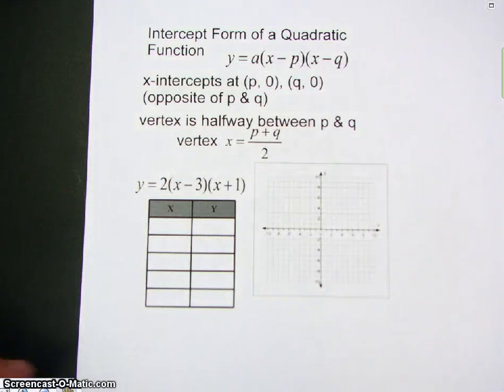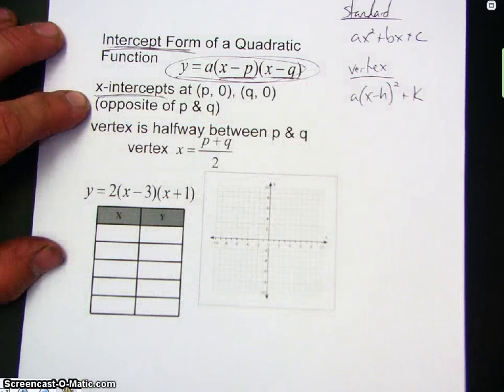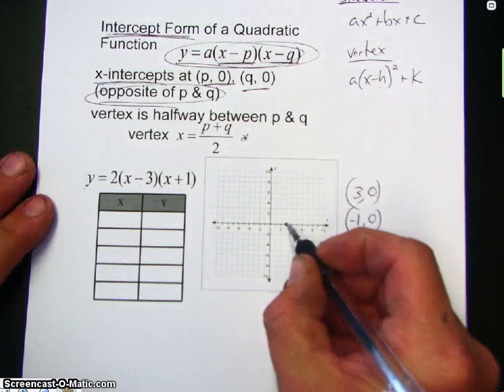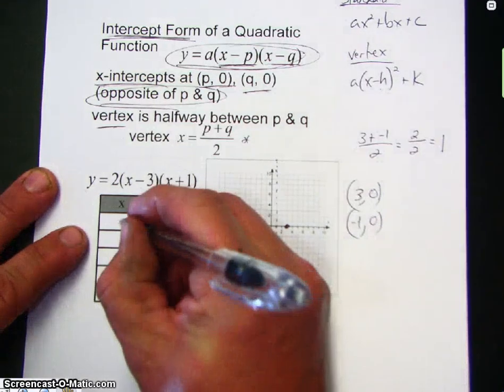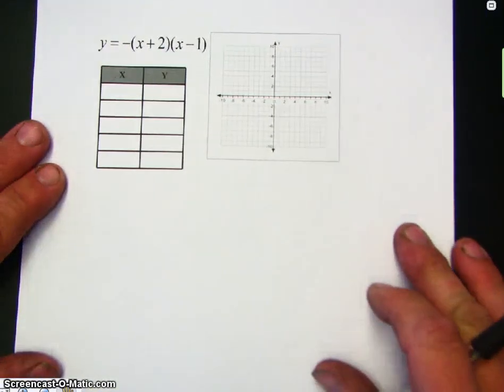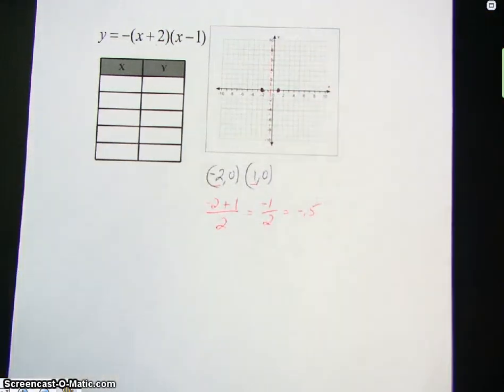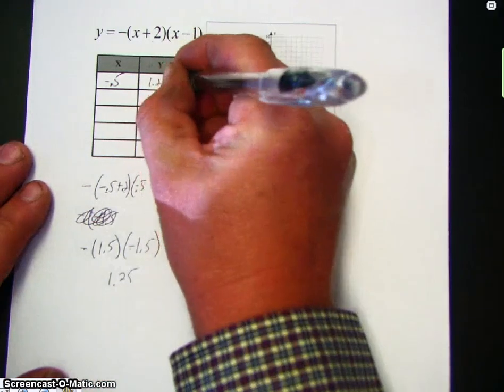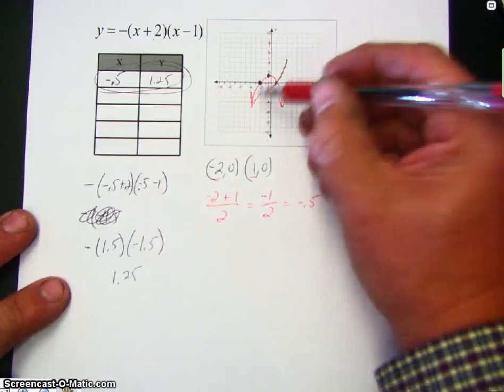4 2 Graph Quadratics in Intercept Form